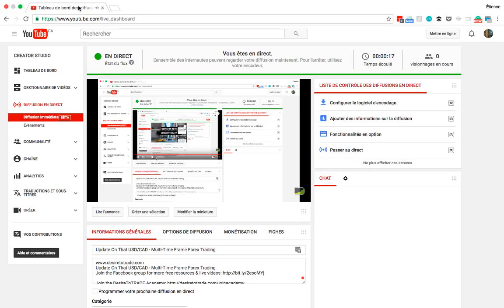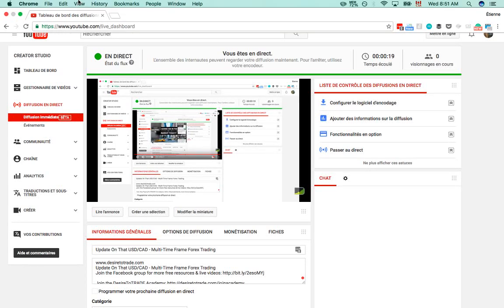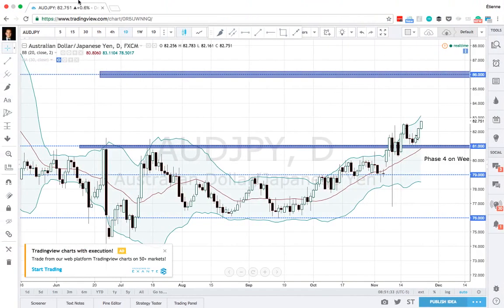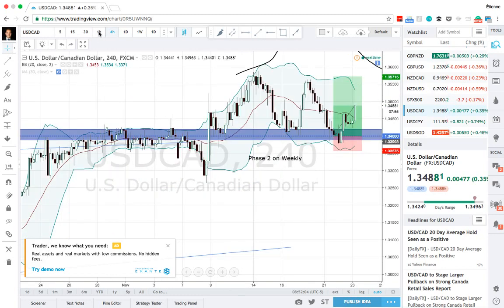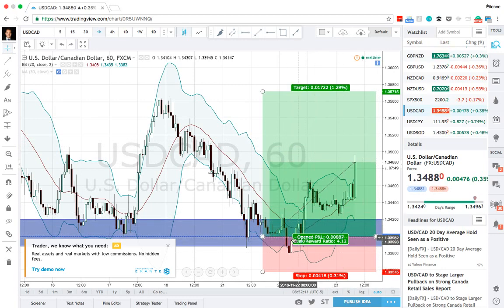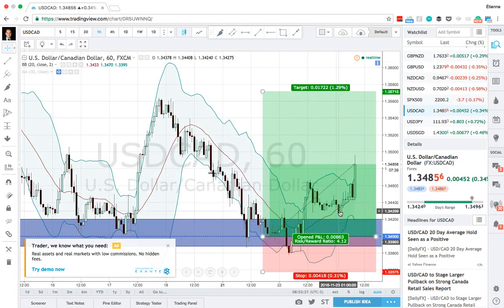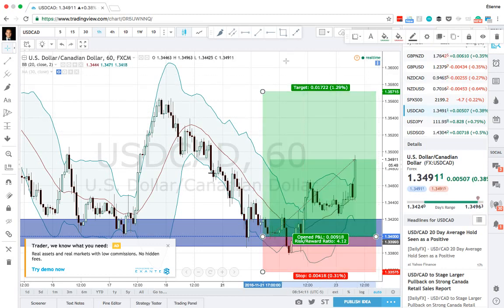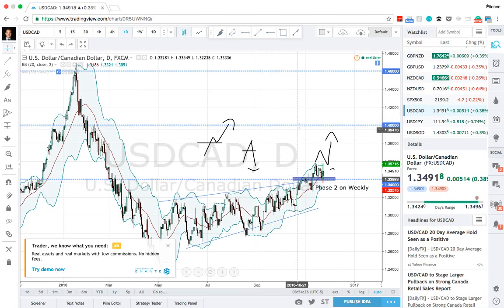Live Trade: One Key Element In Multi-Time Frame Forex Trading